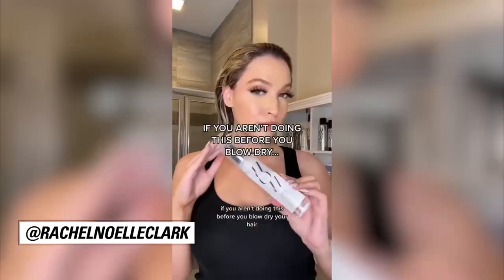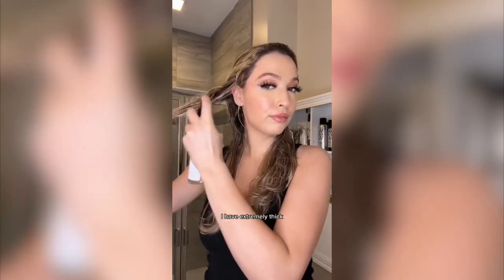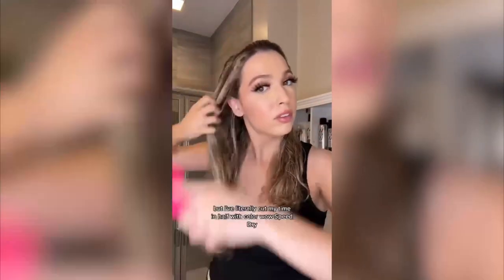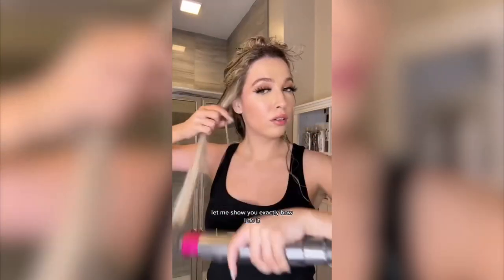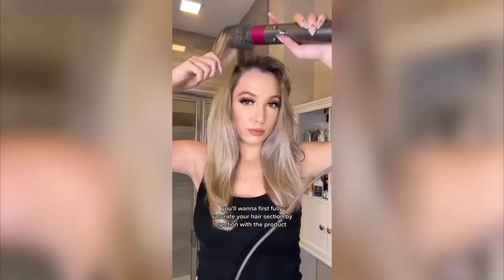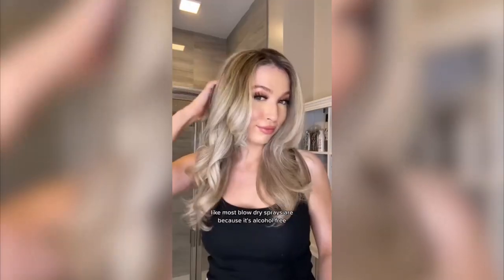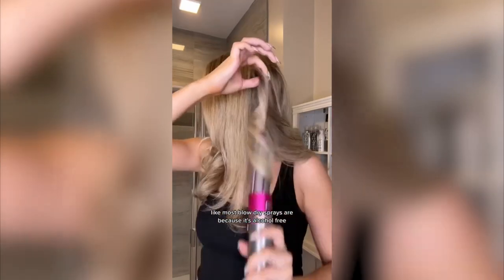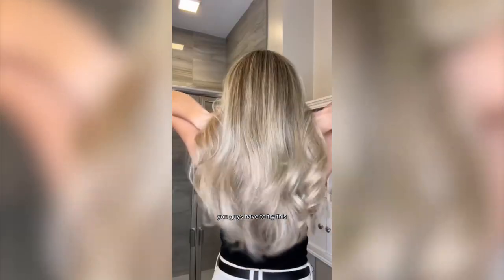Fast-Track Your Blow-Dry with Color Wow Speed Dry Spray | Rachel's Time-Saving Tutorial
Tired of waiting forever for your hair to dry? Let Rachel introduce you to the game-changer: Color Wow Speed Dry Spray. In this tutorial, she'll walk you through how to slash your blow-dry time in half, leaving you with gorgeous, ready-to-go locks in no time.